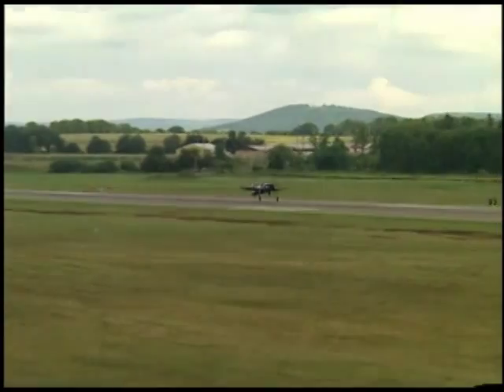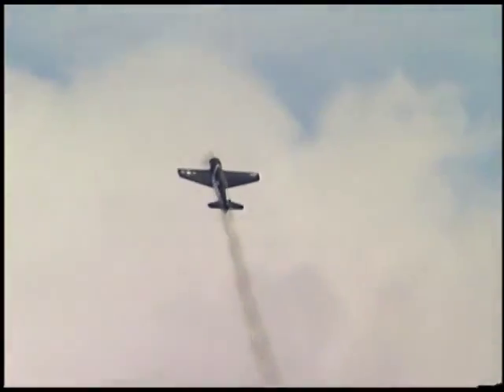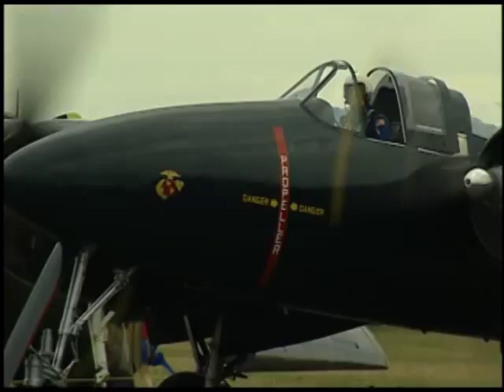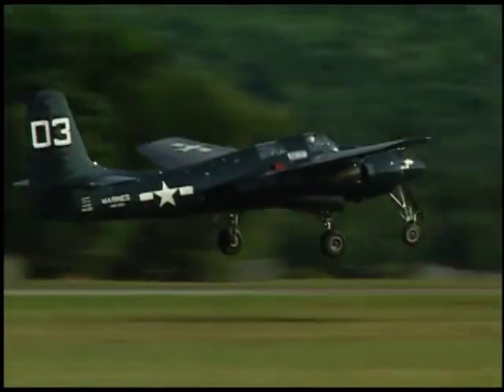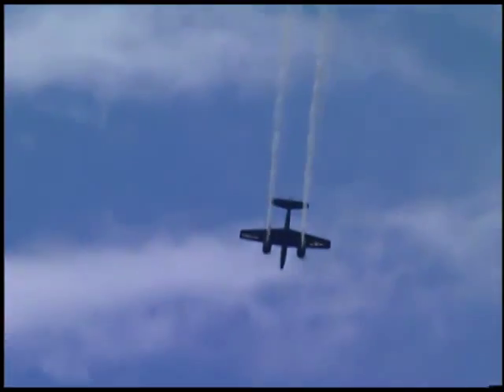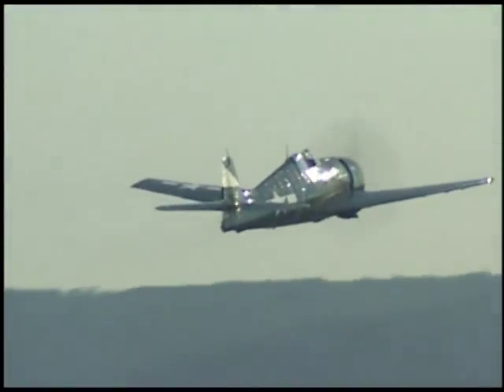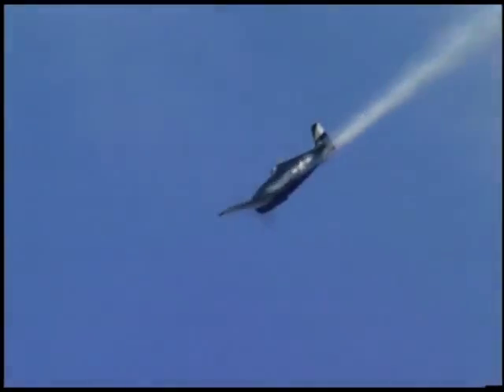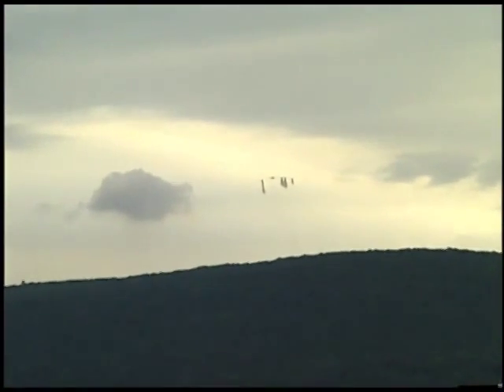F8F Bearcat F7F Tigercat F6F Hellcat F4F Wildcat at the Wings of Eagles Air Show 1997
National Warplane Museum
Wings of Eagles Air Show 1997

Flight of the Grumman Cats

F8F Bearcat
F7F Tigercat
F6F Hellcat
F4F Wildcat

To purchase a full recording of the Wings of Eagles Air Show,
as well as other air shows,